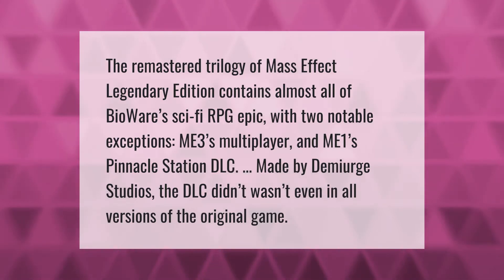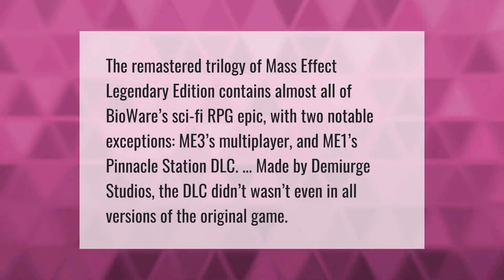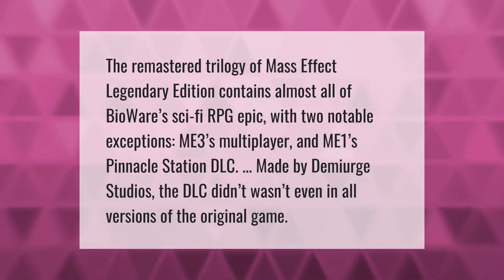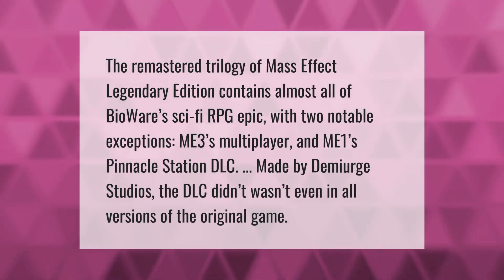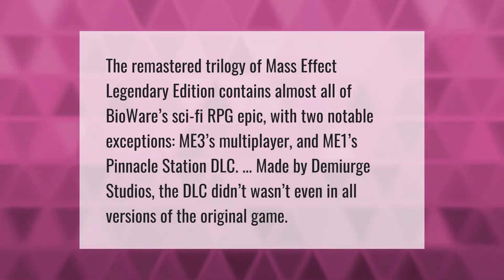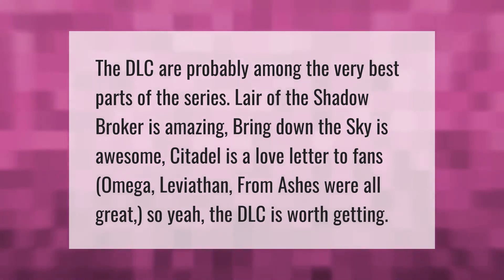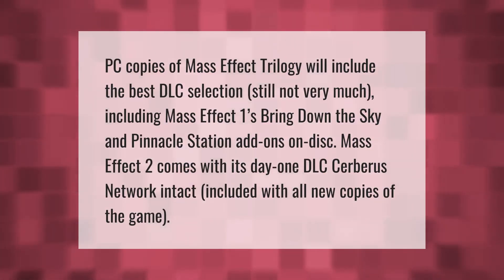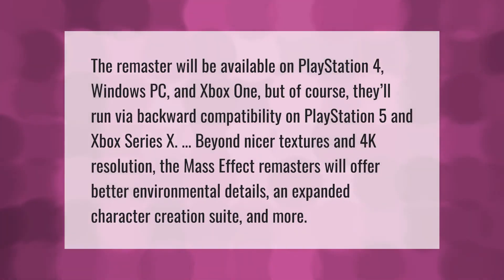Does the Mass Effect Trilogy come with DLC?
00:00 - Does the Mass Effect Trilogy come with DLC?
00:41 - Are Mass Effect DLC worth it?
01:11 - Does the Mass Effect Trilogy come with all DLC origin?
01:42 - Will there be a mass effect remaster?

Laura S. Harris (2021, May 20.) Does the Mass Effect Trilogy come with DLC?
    AskAbout.video/articles/Does-the-Mass-Effect-Trilogy-come-with-DLC-246997